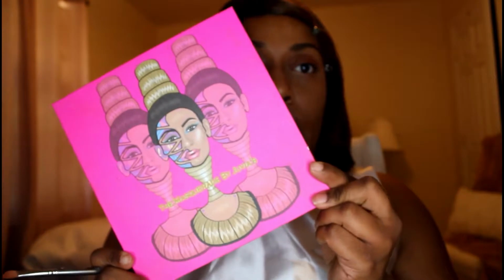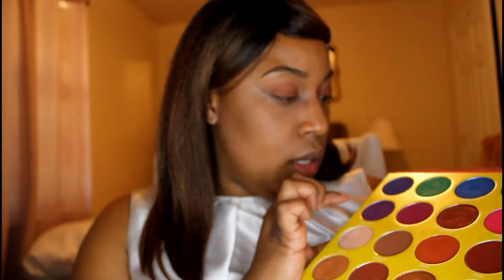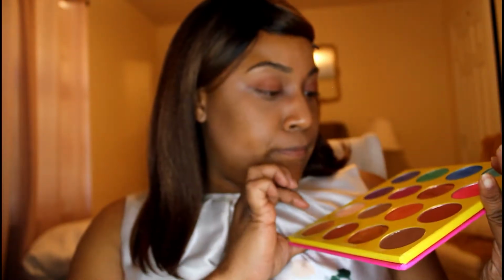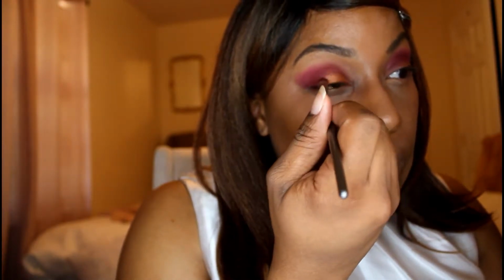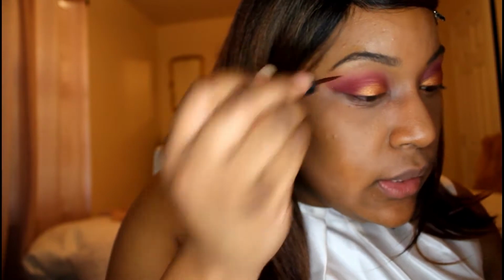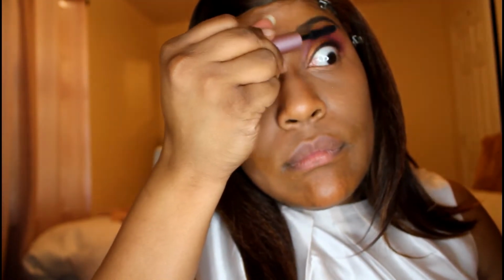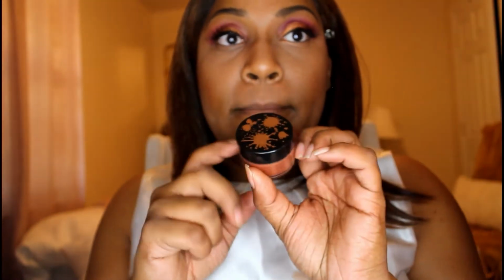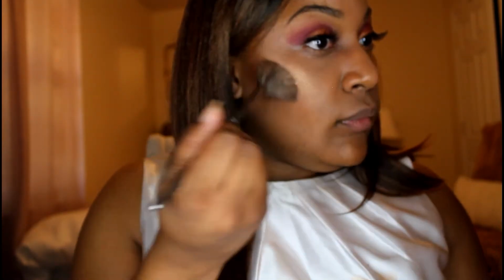Purple and Gold Makeup Tutorial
Makeup look created using Juvia's Place Masquerade Palette and Morphe 2nd Nature Palette.

Primer: Urban Decay Deslick Complexion Primer
Foundation: Clinique Foundation and Concealer Color in Ginger
Eyeshadow Palette: Morphe 35O2 Second Nature
                                    Juvia's Place Masquerade
Liquid eyeliner: Milani Stay Put Matte Eyeliner Coffee Matte
Mascara: Two Faced Better Than Sex Mascara
Lashes: Ardell Wispies 113
Concealer: LA Girl Pro Conceal Warm Honey
Bronzer: Milani Baked Bronzer Golden
Highlighter: ColourPop X Makeup Shayla Perception Pose
Lip liner: NYX Natural
Lipstick: ColourPop X Makeup Shayla Perception C'mon Sis